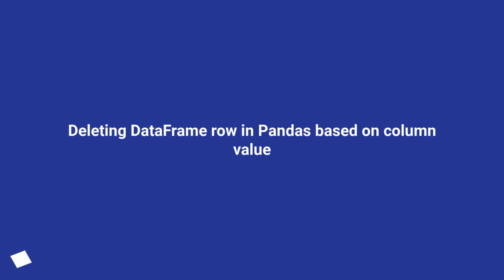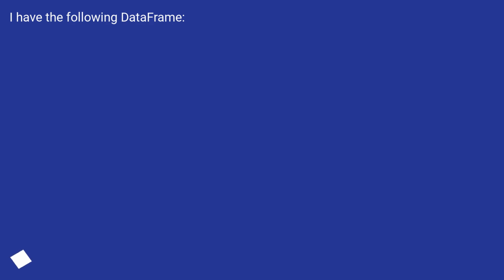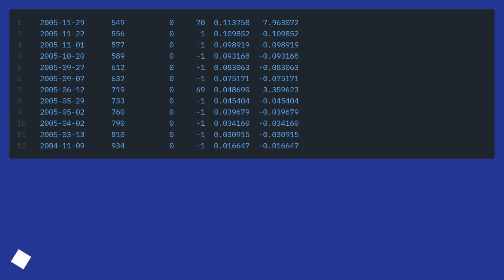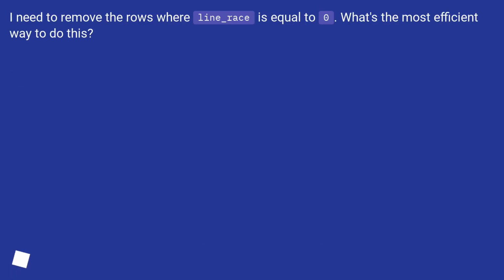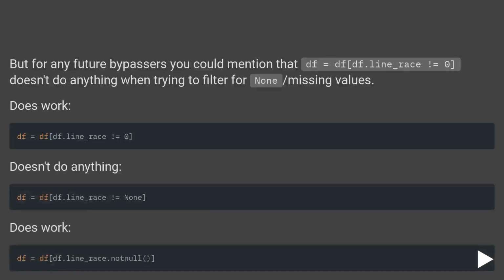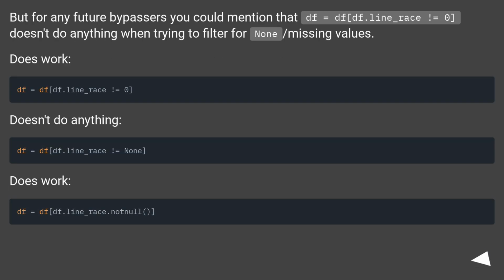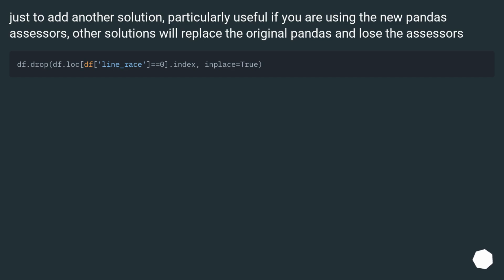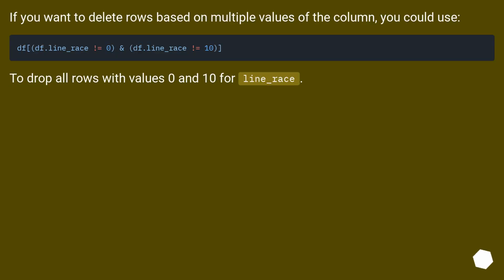Deleting DataFrame row in Pandas based on column value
Chapters
00:00 Question
00:59 Accepted answer (Score 1475)
01:12 Answer 2 (Score 294)
01:41 Answer 3 (Score 133)
02:01 Answer 4 (Score 65)
02:24 Thank you